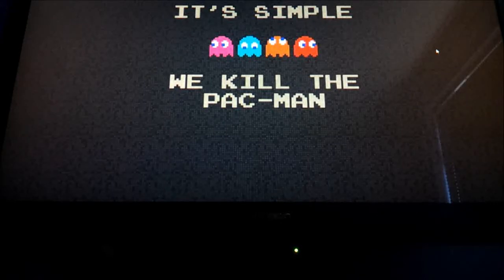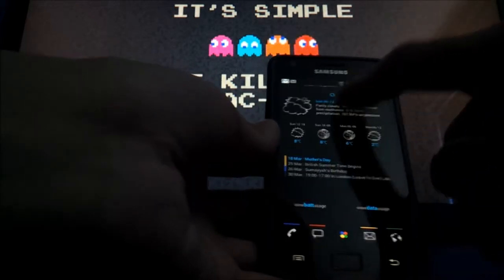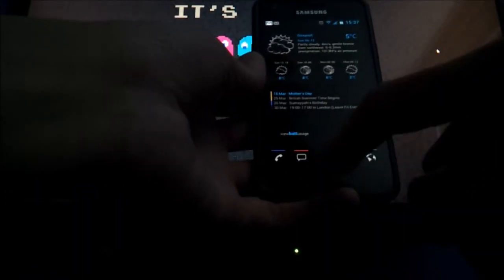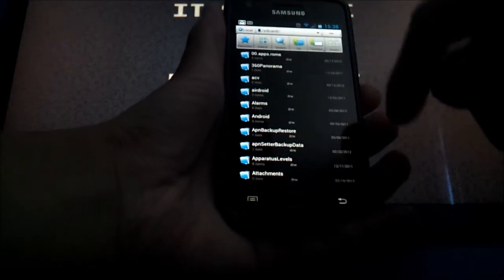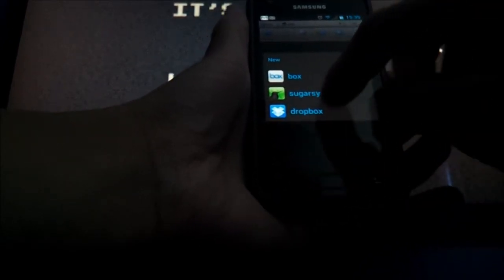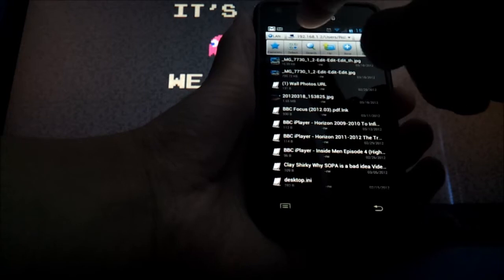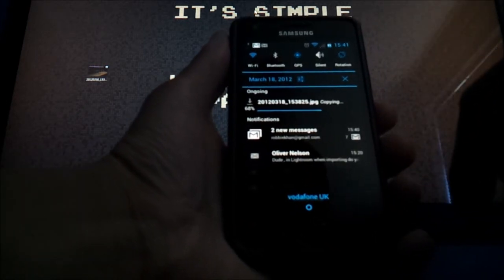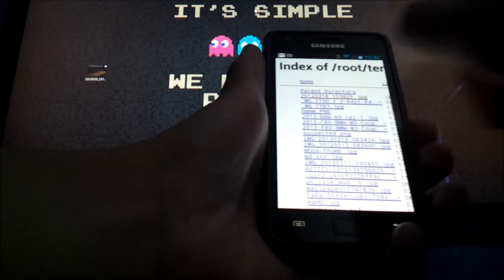Android Networking Made Easy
UPDATE: It appears that Youtube has made the audio go out of sync half way through, damn this to hell! Maybe works better at 480p instead of 720p though/

[Excuse the focusing issue at some points, the Galaxy S2, even with ICS, still focus hunts occasionally although a lot less than with Gingerbread.]

Here's a quick tutorial on how to easy transfer files and documents between your Android device and your networked computers and in addition, your web space and drop box services too.

Also a peak at the official Ice Cream Sandwich update for the Galaxy S2 due in the UK  tomorrow!

If you're on LP7 of ICS for the GS2 then check below for the ICS theme I'm using:

My launcher is GoLauncher EX with custom icons.